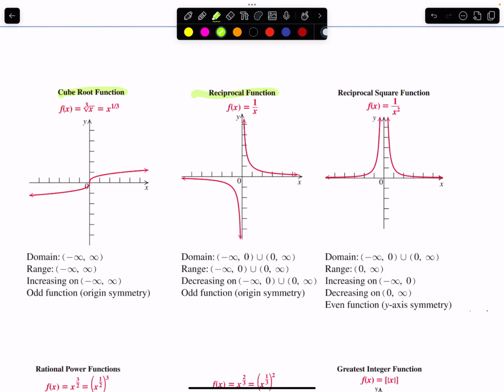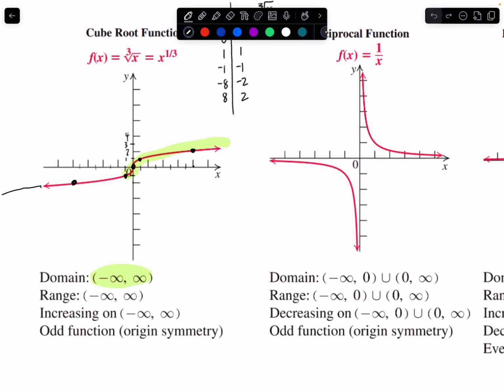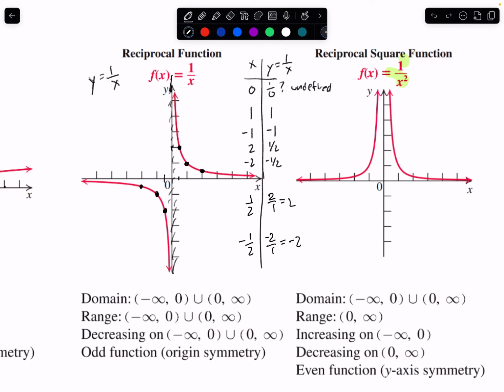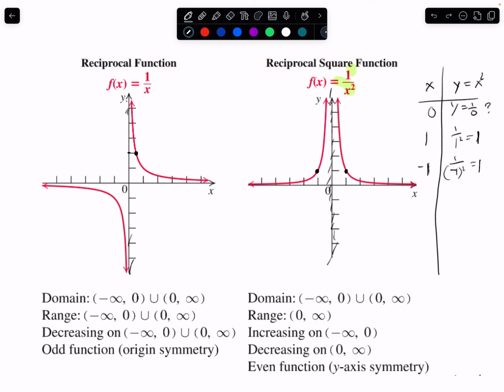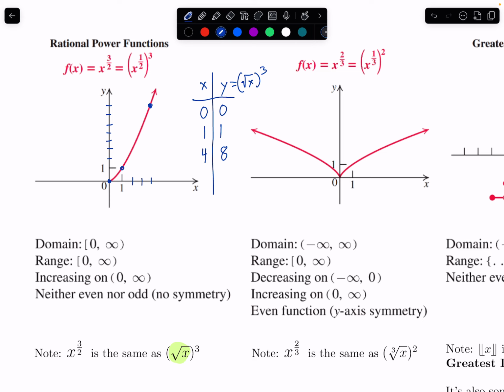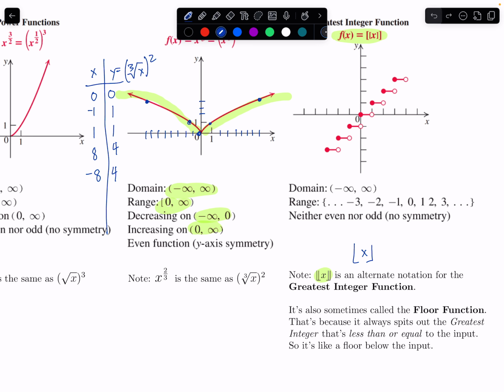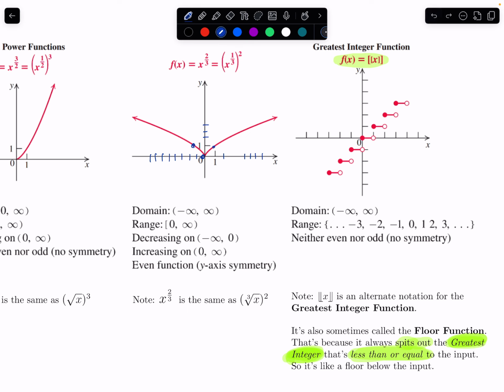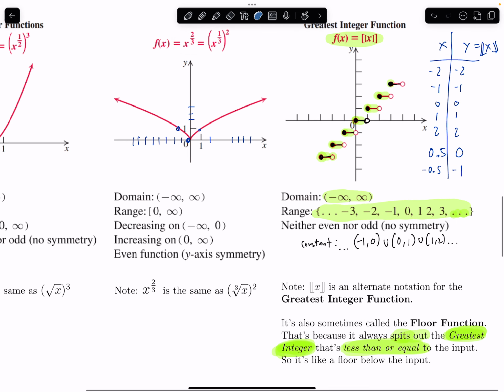1.6 (part 2 of 4)